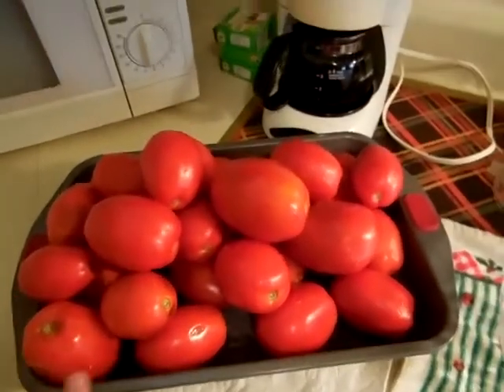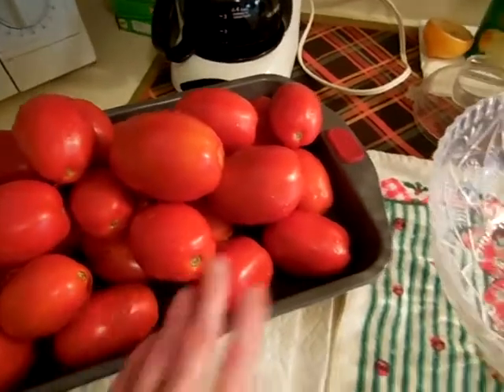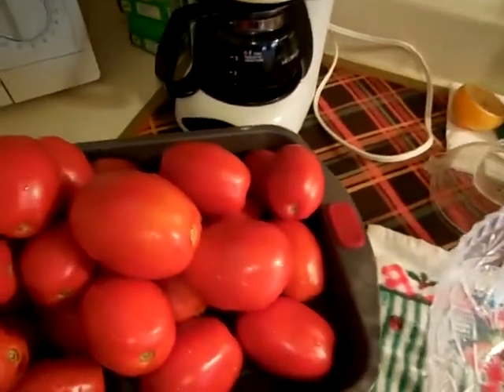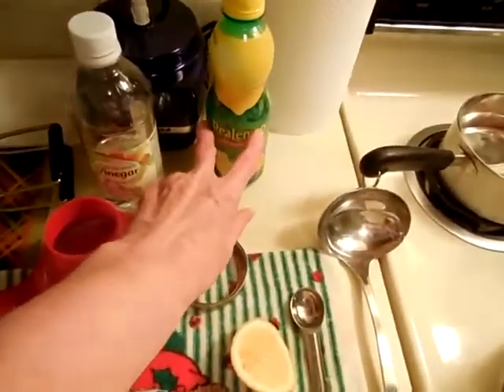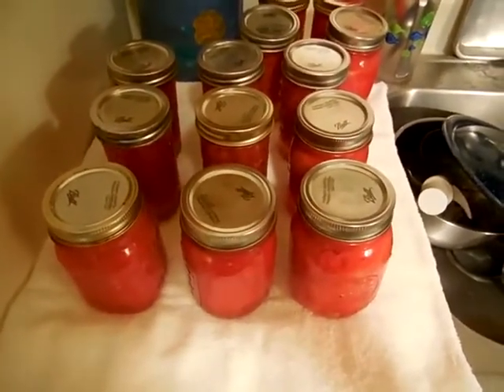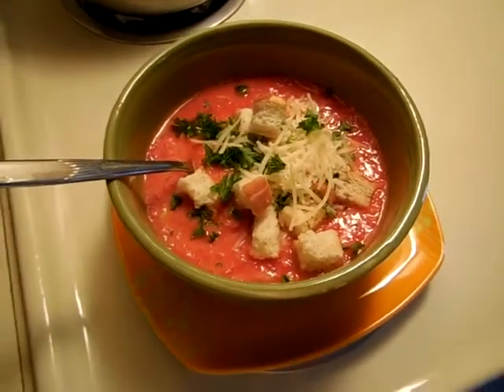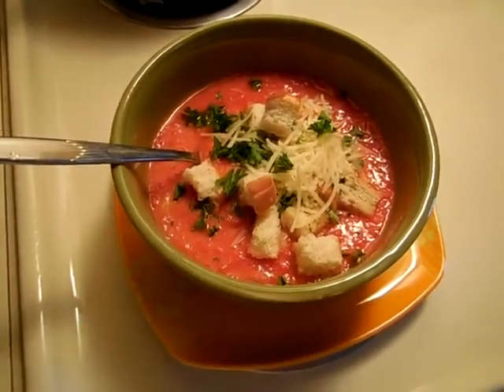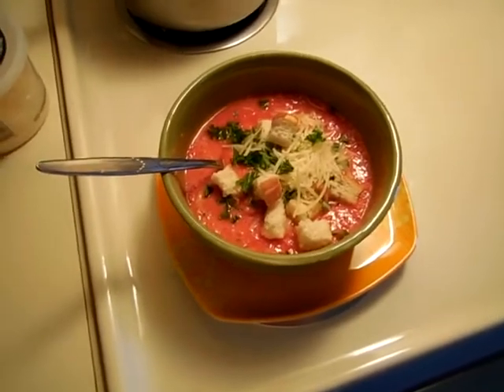canning for one: gorgeous tomatoes and some fresh tomato soup...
UPDATE...PLEASE READ. Since making this video I have learned it is NOT SAFE to sterilize yours jars in the oven. Canning jars are not manufactured for dry heat. Doing so can damage their integrity and cause them to break during the canning process, You can sterilize them in your dishwasher or in boiling water. PLEASE REFER TO A REPUTABLE CANNING MANUAL or the USDA WEBSITE ON SAFE FOOD PRESERVATION.
It has been a busy time here. I have been filming lots of clips and will post them soon! Hope you're enjoying some of the wonderful harvest bounty!